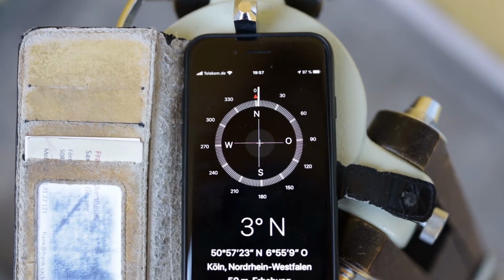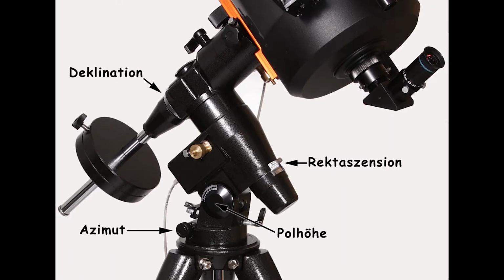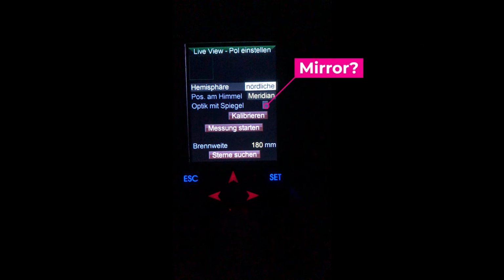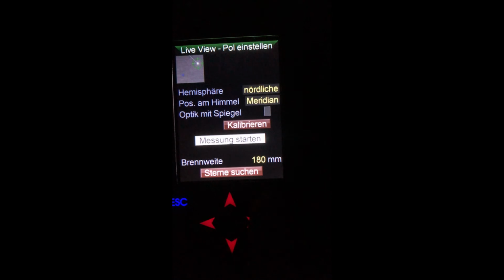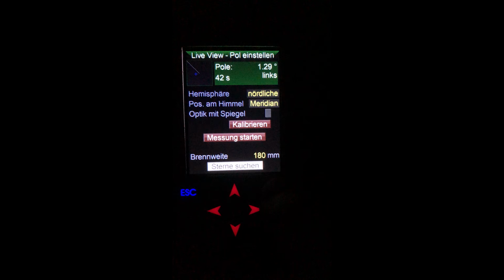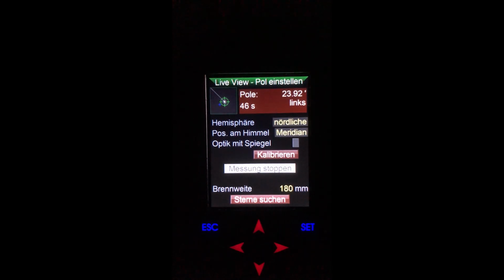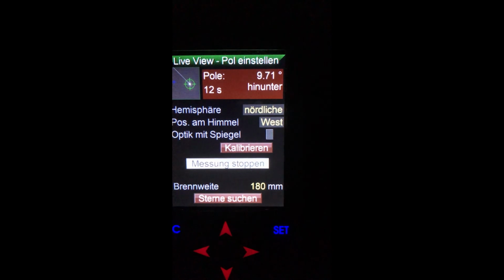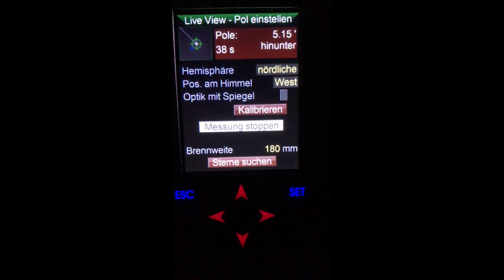Mgen3 PolarAlign EN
How to polar align using Mgen-3 and the digital Scheiner method it provides. The multistar feature allows for much more stable values than a single star that is affected by seeing. That speeds up the process greatly. - Edit: A new video will be done shortly, from FW 1.05 on there is a graphical screen for finetuning polar adjustment. It speeds up the procedure greatly. Check the manual for a step by step description.